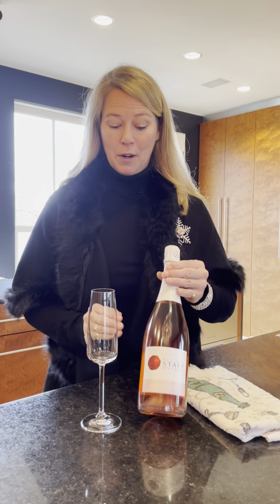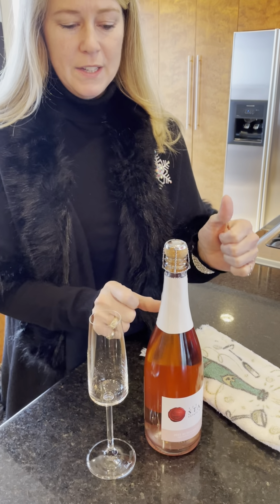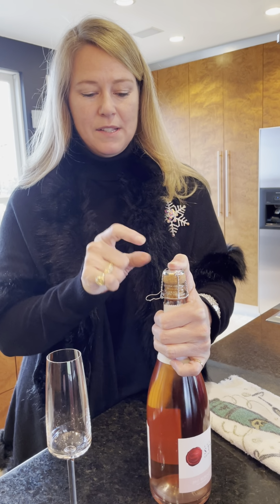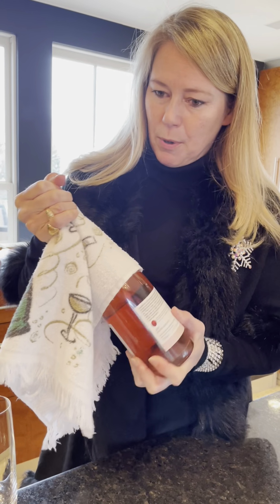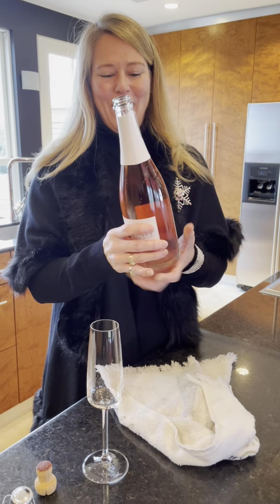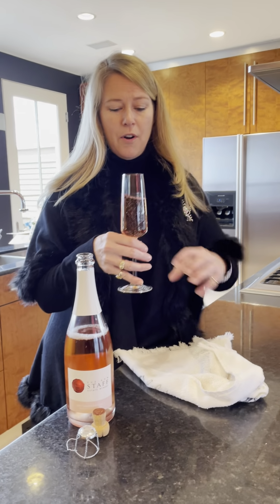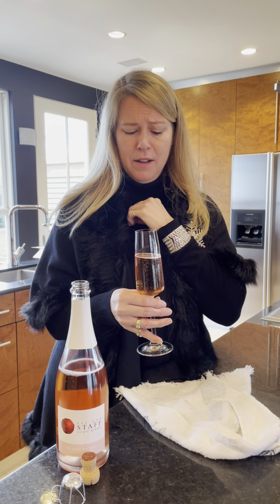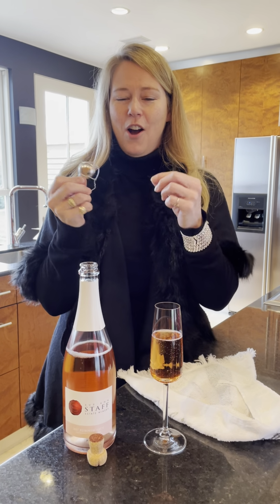Happy New Year! How to open a bottle of sparkling!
Sue-Ann demonstrates how to open a bottle of sparkling (and call ducks) in preparation for NYE.

Big thanks to everyone who’s purchased our wines, in person and online, to our socially distanced guests this summer and fall, and for all the other forms of support you’ve shown during this bizarre year. I’m grateful for your patience as we’ve pivoted from lockdown to restricted opening and back again. Keep sipping that gooooood VQA wine in 2021!